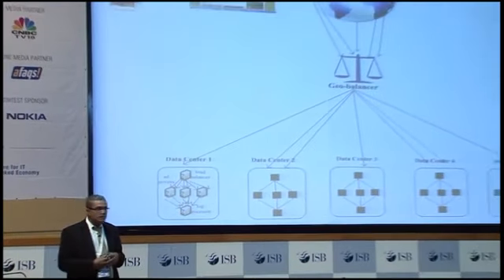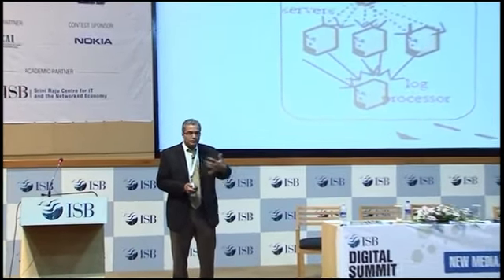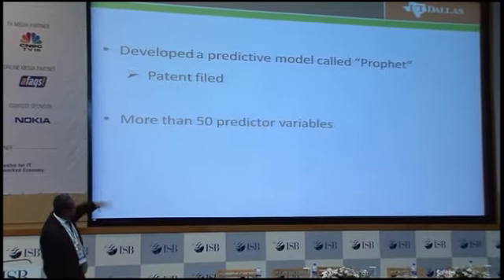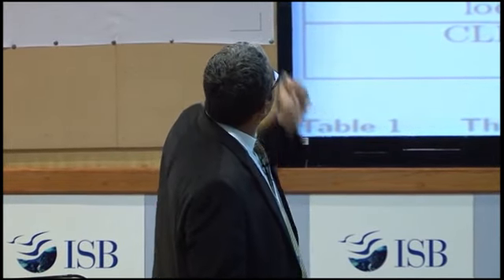Day 01, Mookerjee